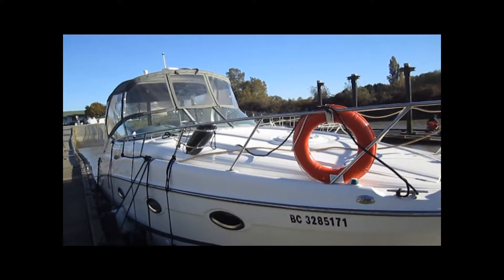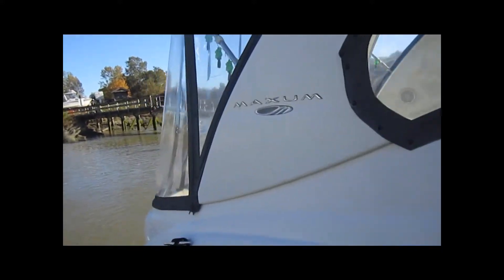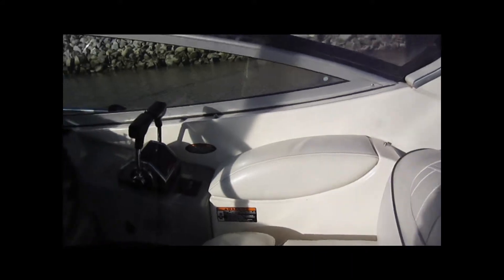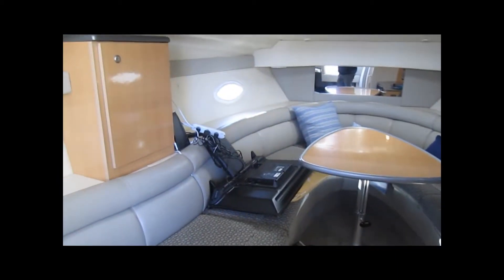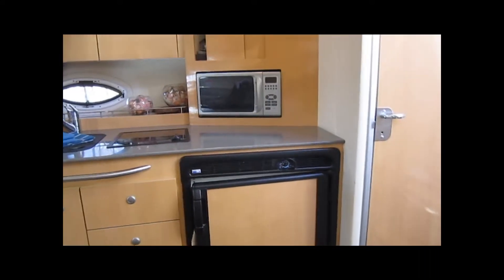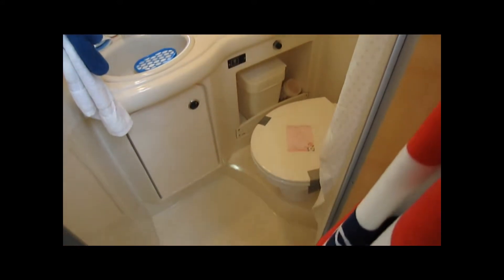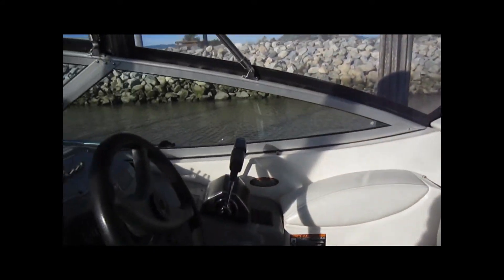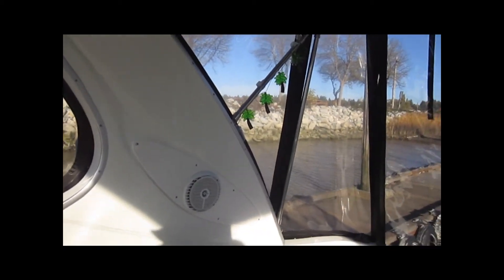3100 SE MAXUM 2004 WALK-THROUGH